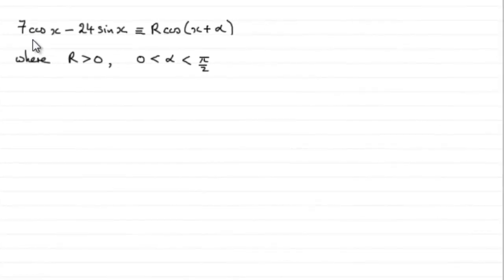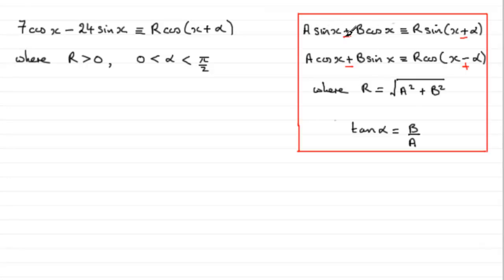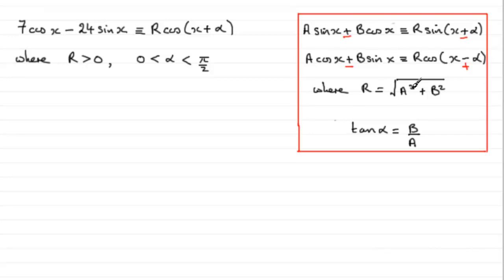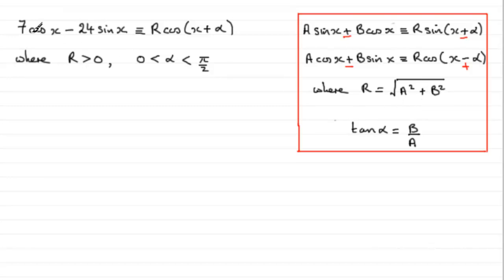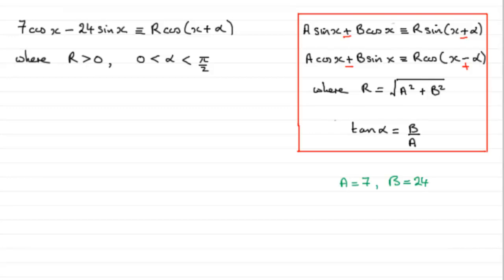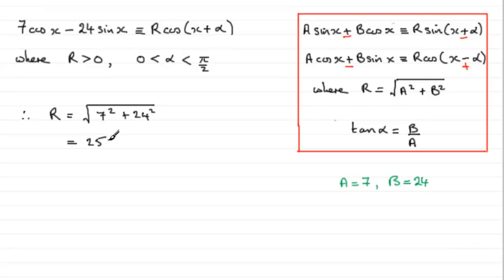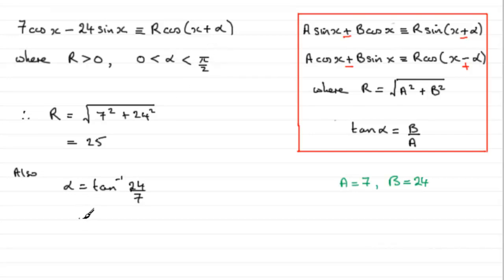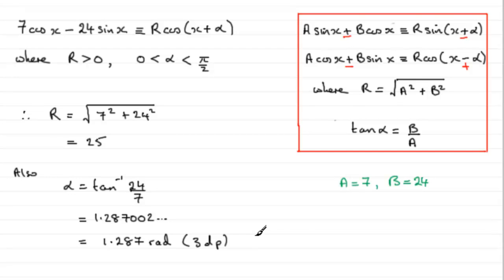A-Level Edexcel Core Maths C3 January 2011 Q1a (Trigonometry): ExamSolutions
Trig. question. To see the question go to ExamSolutions